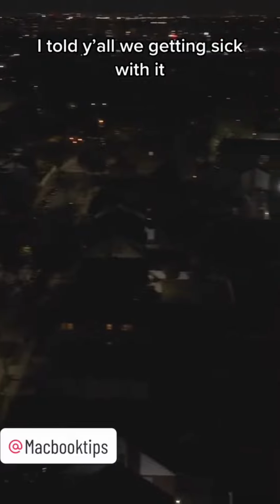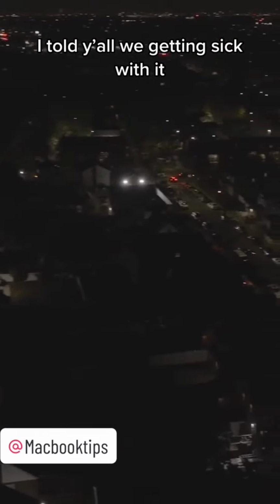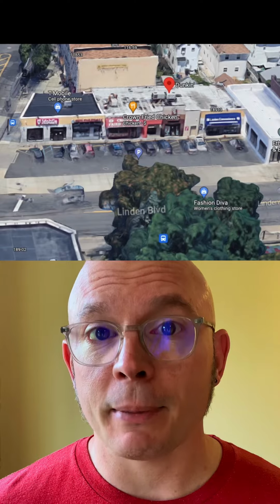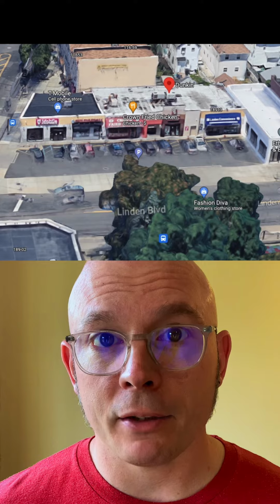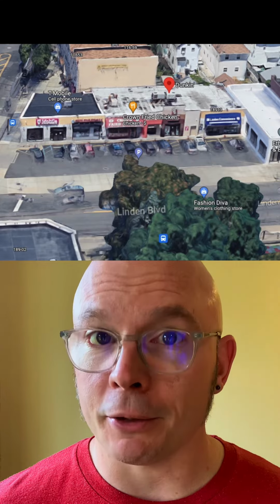Geolocation: Episode 148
Yay, another drone video!